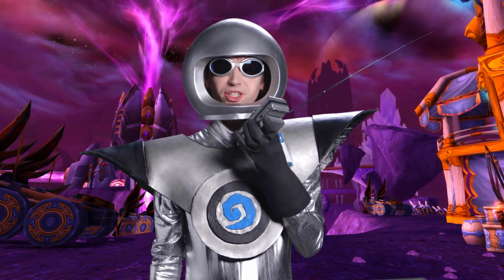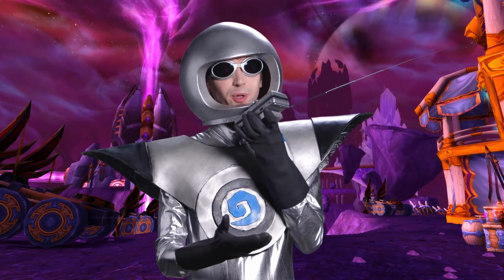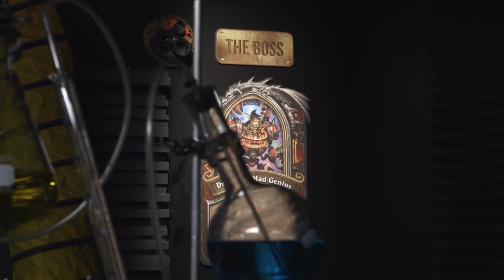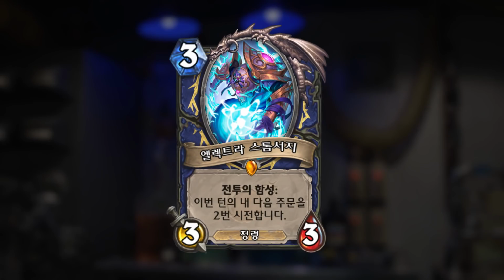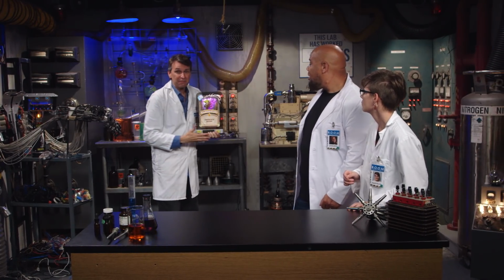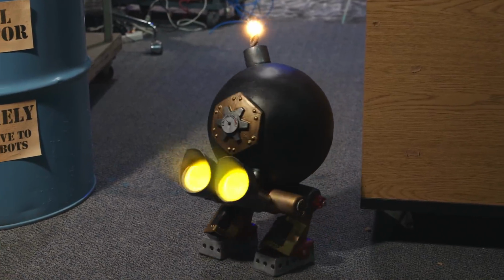하스스톤: 박사 붐의 폭심만만 프로젝트 발표 영상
하스스톤 개발팀은 계속해서 새로운 카드들을 열심히 실험해왔습니다. 드디어 여러분께 일급 기밀로 개발해 온 신규 확장팩: 박사 붐의 폭심만만 프로젝트를 소개합니다!
연구실에서 작은 사건사고들이 일어나고는 있지만, 8월 8일에는 기필코 여러분께 135장의 새로운 카드들을 선보일 예정입니다. 물론 영구적으로 닭이 된 사례가 있긴 합니다만...

박사 붐의 폭심만만 프로젝트의 자세한 내용을 확인해 보세요!

박사 붐의 폭심만만 프로젝트 묶음 상품을 예약 구매하면 할인된 가격의 박사 붐의 폭심만만 프로젝트 카드 팩 50개와 박사 붐의 폭심만만 프로젝트 세트의 무작위 전설 카드 1장, 그리고 "메카 자락서스" 카드 뒷면을 얻을 수 있습니다!

추가로, 박사 붐의 폭심만만 프로젝트 대형 묶음 상품을 예약 구매하면, 박사 붐의 폭심만만 프로젝트 카드 팩 80개와 박사 붐의 폭심만만 프로젝트 세트의 무작위 전설 카드 1장, "메카 자락서스" 카드 뒷면, 그리고 흑마법사 영웅 메카 자락서스를 얻을 수 있습니다!

두 묶음 상품 중 하나를 구매하거나 둘 다 구매할 수 있습니다!

또한, 박사 붐의 폭심만만 프로젝트가 출시된 후 한정된 기간 동안, 접속하시는 모든 분들께 신규 확장팩 카드 팩 3개와 무작위 직업 전설 카드 한 장을 무료로 드립니다!

박사 붐의 폭심만만 프로젝트는 8월 8일 (한국시간) 출시 됩니다!

하스스톤은 블리자드 엔터테인먼트가 제작한 놀랄 만큼 쉽고 믿기 힘들 만큼 재미있는 무료 디지털 전략 카드 게임입니다. 게임을 시작해 카드를 펼쳐 주문을 시전하고, 하수인을 소환하고, 워크래프트의 영웅들을 전설적인 전략이 가득한 전투에서 지휘해 보세요.